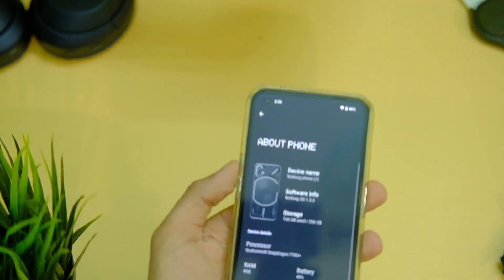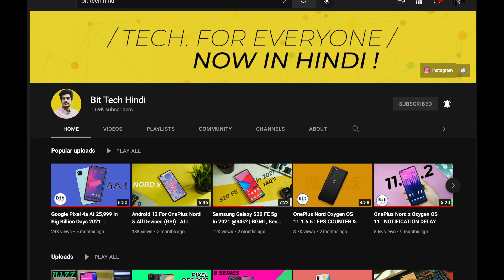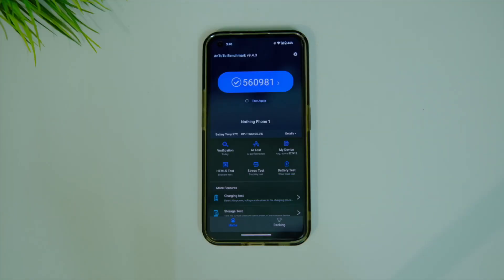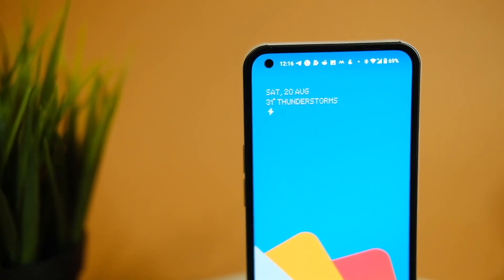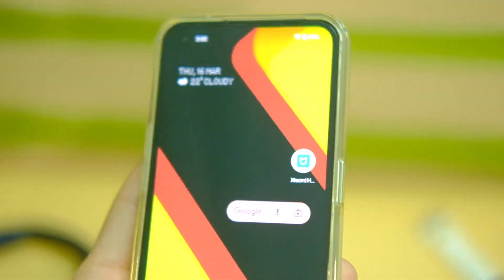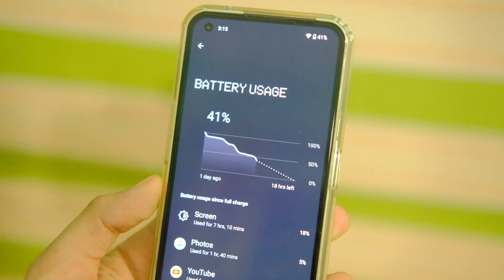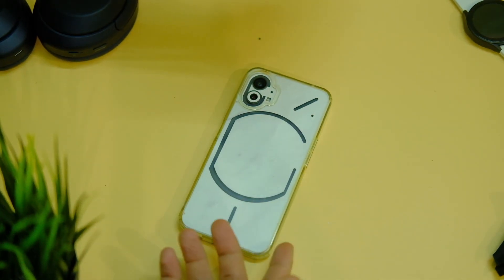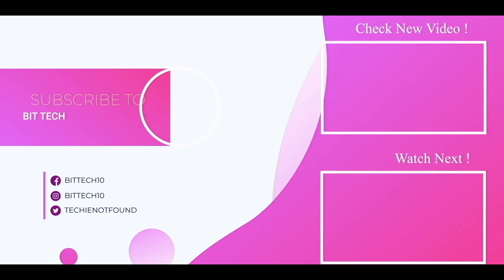Nothing OS 1.5.3 STABLE X Nothing Phone 1 : NEW FEATURES & BUG FIXES ?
Hey everyone so in this video let's have a look at a quick review of nothing os 1.5.3( nothing os 1.5.3) stable update based on android 13 for Nothing Phone 1 which brings a bunch of new features improvements and bug fixes for camera and a lot more and lets see if there are any improvements or not and also camera samples are attached in the video itself.

DOWNLOAD ANDROID 13 BASED NOTHING OS 1.5.3 for Nothing phone 1

Telegram community: T.me/phone1bittech
Tempered glass for galaxy watch 4

Samsung Galaxy watch 4 case

All accessories for galaxy watch 4

The best deals on amazon great indian festival:

Nothing phone 1  features & specs:
8 GB RAM | 256 GB ROM
16.64 cm (6.55 inch) Full HD+ Display
50MP + 50MP | 16MP Front Camera
4500 mAh Lithium-ion Battery
Qualcomm Snapdragon 778G+ Processor
Glyph Interface.

Best cases and screen protector for nord :
1.Oneplus nord tpu case black

2. oneplus nord mobistyle case

3.Oneplus nord sandstone bumper case :

4. oneplus nord spigen armor case: